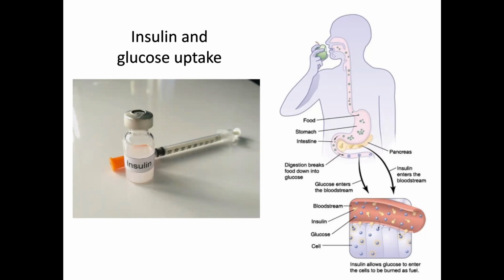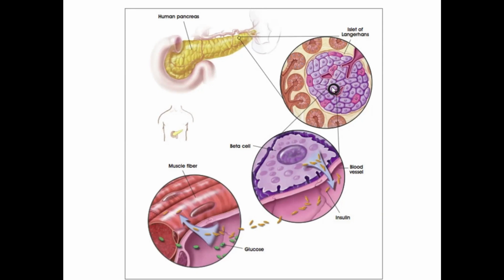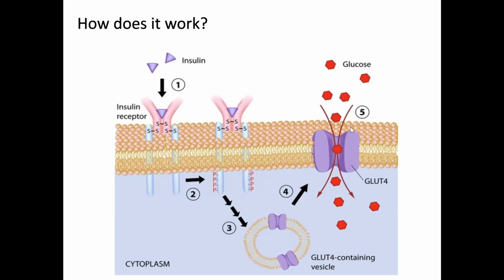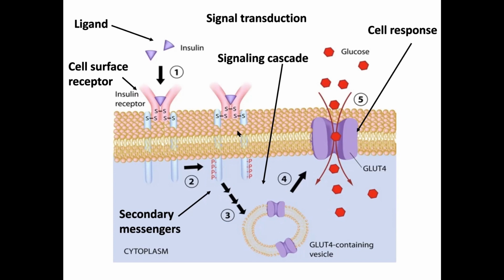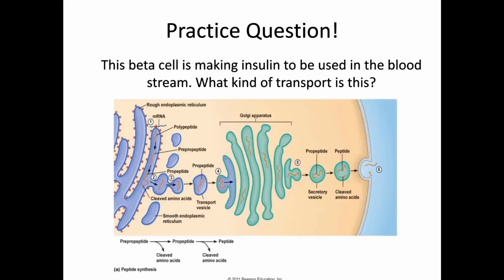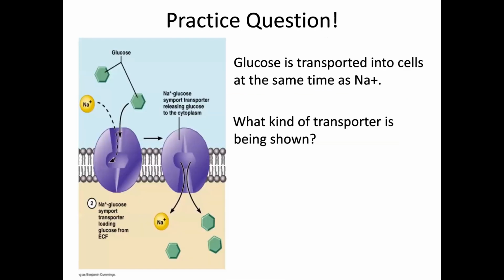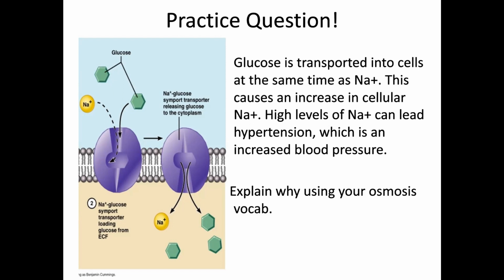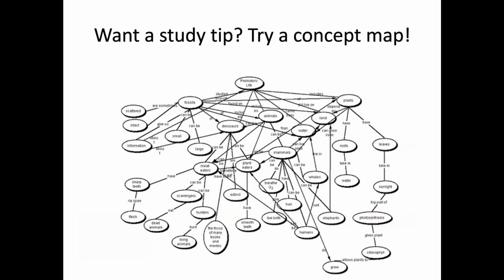BI211 Lecture 5 Insulin & Glucose Uptake